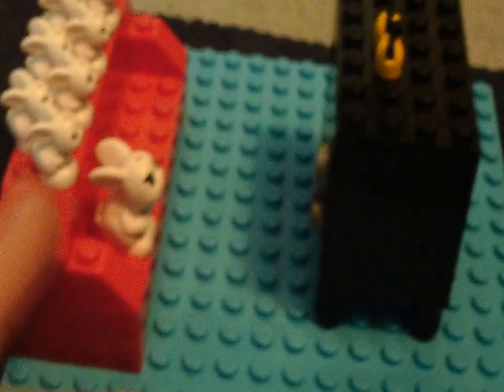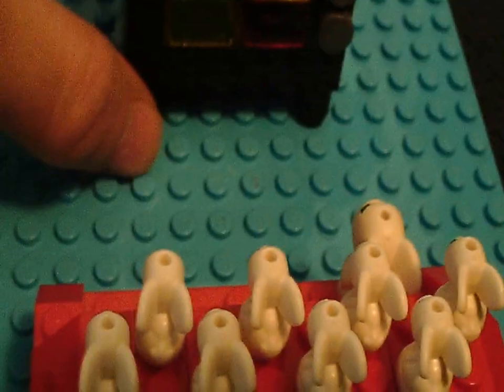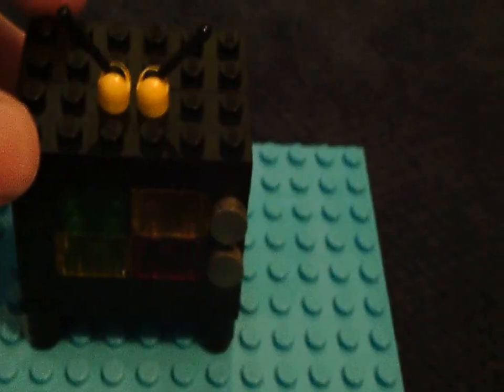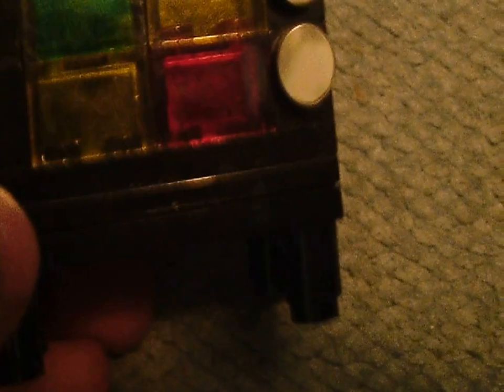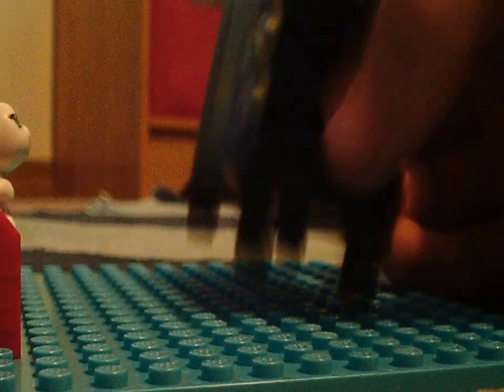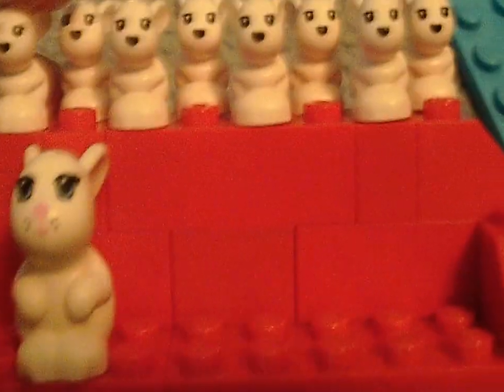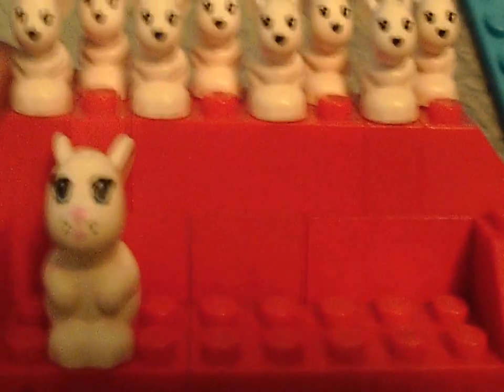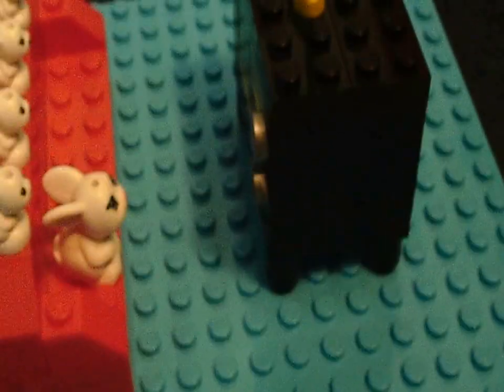Lego: Bunnies Watching TV MOC